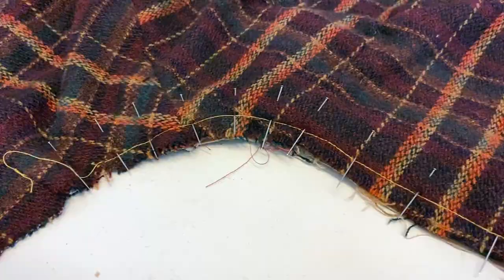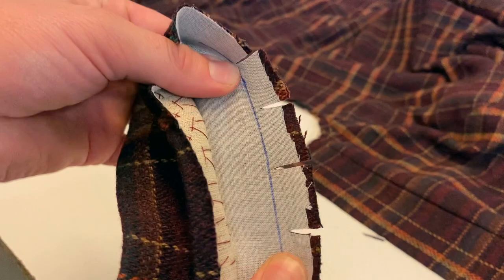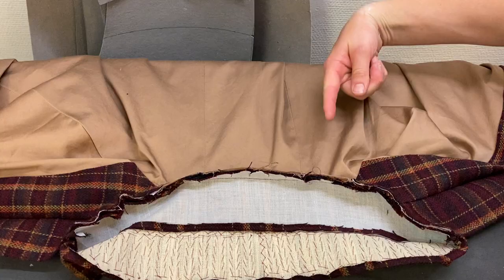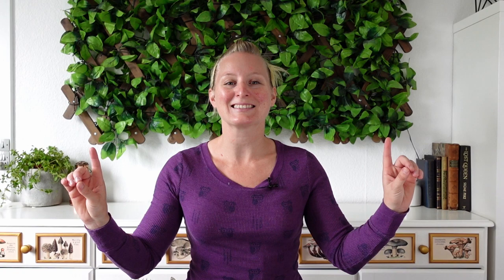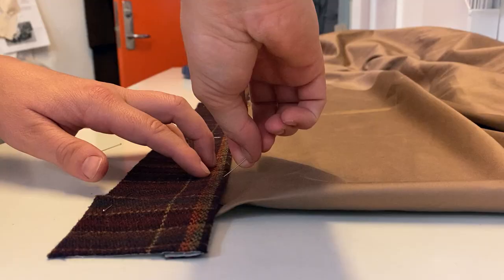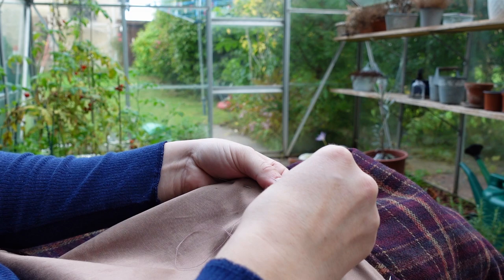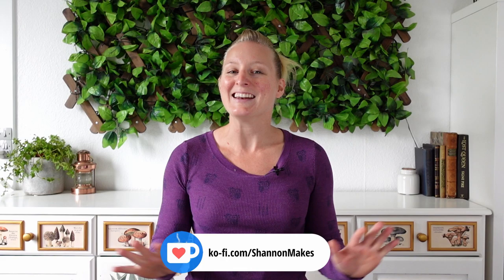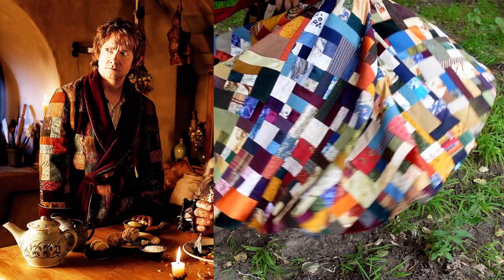CAPEtember Sew-Along #8: Finishing Touches & Final Reveals // Vogue 9288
Let's finish our capes and show them off! There are only a few last steps to this sew-along, mainly attaching our collars, finishing our hems, but there's bound to be some other small bits of hand-stitching along the way!

📚Chapter List:
00:00 Cape-caper Featurette
00:16 Warm Welcome
00:44 Step 22
01:17 Steps 23-24
01:52 Step 25
03:06 Step 26
03:42 Step 27
04:11 The hemlines
05:40 Add buttons
06:26 The backpack straps
07:03 Hand Sewing
09:08 Final Reveals

If you've always wanted to sew a cape, but weren't confident enough to do so by yourself, or if you've had a half-finished cape sitting in a corner, now is the time to come join in as we all join together to make some fabulous capes, cloaks, mantles, shawls, dolmans, etc

I tried to show the all steps for all the main variations of the cape, even if they're not the variations I personally am choosing, so I hope you find it helpful even if you aren't doing the same exact design choices as I did!